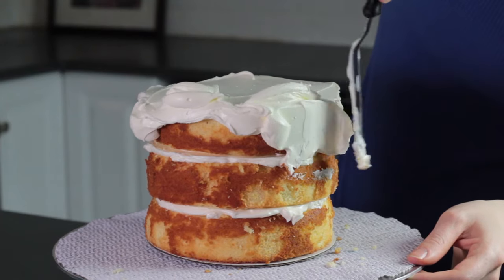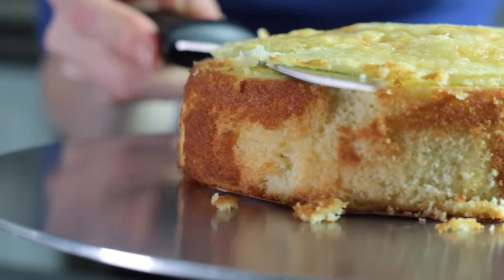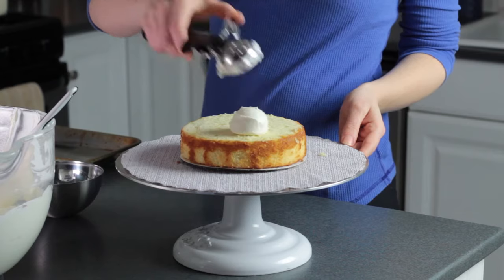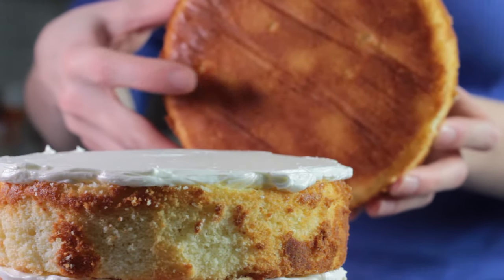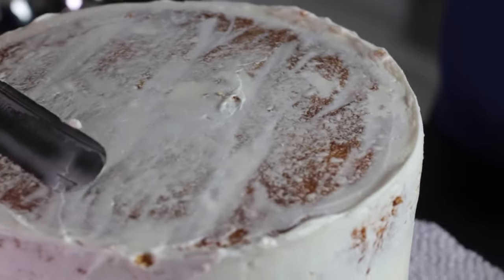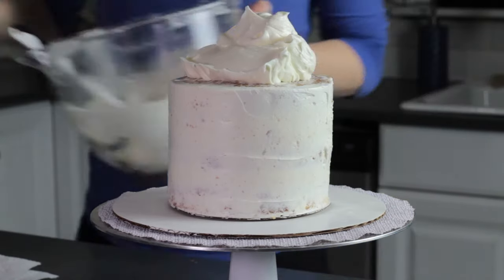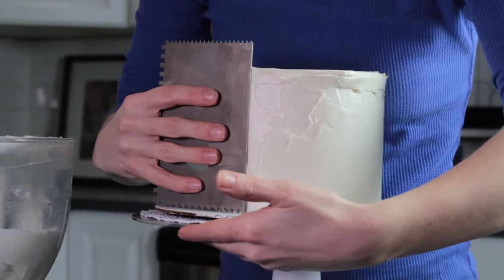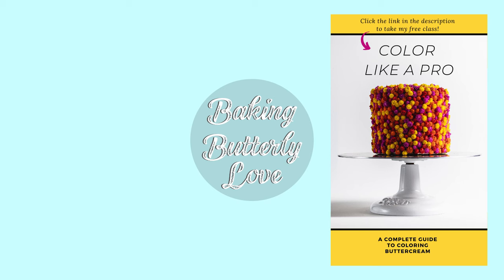How to Frost a Layer Cake with Buttercream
Learn how to level, stack, crumb coat and frost a layer cake with buttercream frosting.

Learn how to color buttercream with my free course, Color Like a Pro